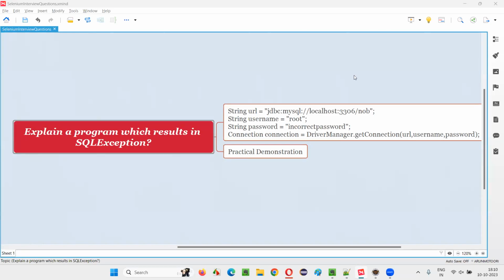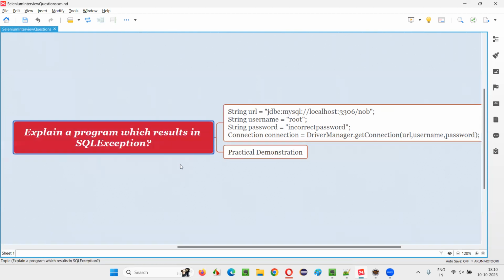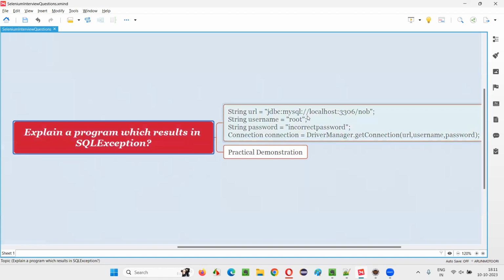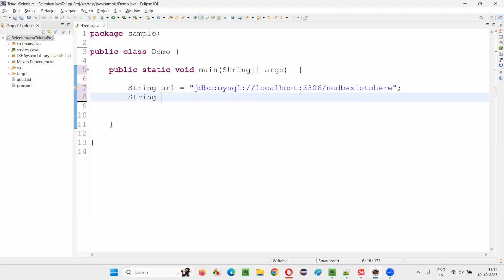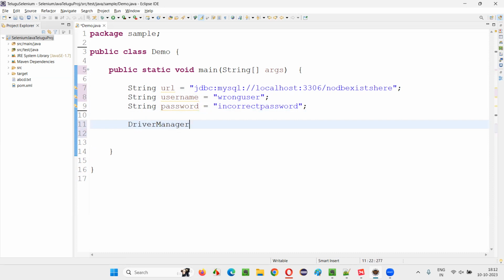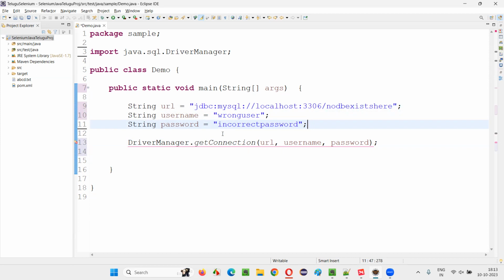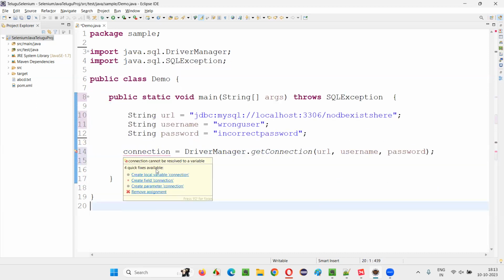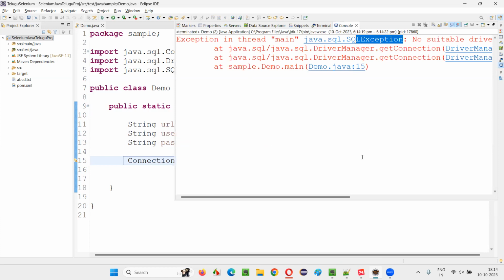Explain a program which results in SQLException (Selenium Interview Question #676)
Explain a program which results in SQLException